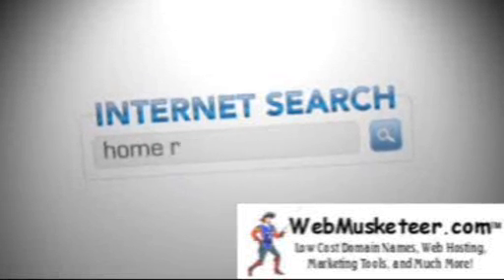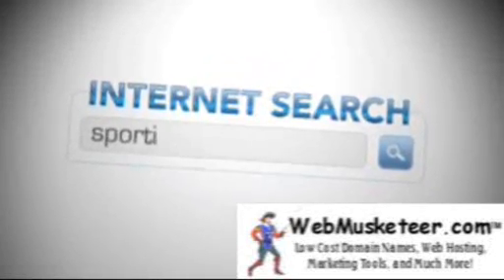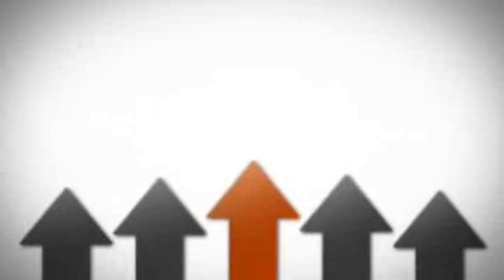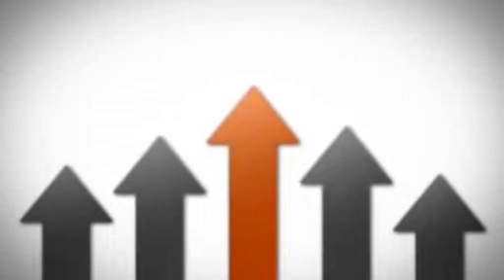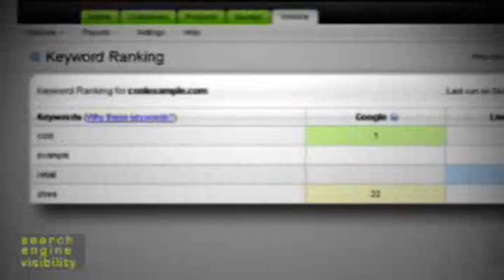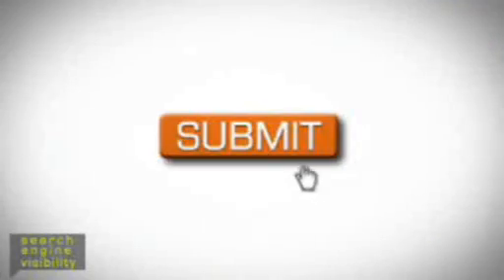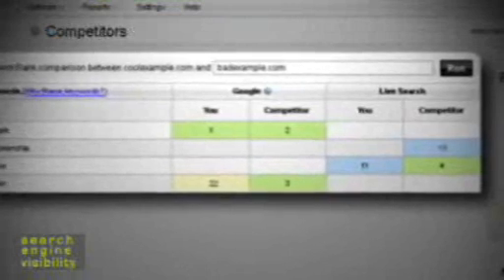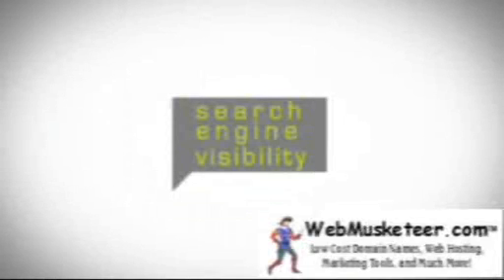WebMusketeer.com Search Engine Visibility Service -it's easy to promote your business online!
WebMusketeer.com Search Engine Visibility makes it a snap to promote your business online, increase your online visibility and make money on the Internet.

All it takes is four simple steps! NO technical expertise is necessary. If you can type and click, you can use Search Engine Visibility! It even works with Safari, so Mac users can enjoy the benefits, too! Still not sure? We even included the comprehensive Search Engine Visibility Help System, offering tips, guidance and detailed tutorials on search engine optimization and the search engine industry.

4 Steps to Success with WebMusketeer.com Search Engine Visibility:
 1. Search Engine Optimization - Position your Web site for the best possible ranking with leading search engines. Search Engine Visibility's keyword and site optimization show you the words and phrases search engine users search for (powered by Yahoo!'s Sponsored Search).

Improve your site's search engine performance with the latest news and developments from Search Engine Land, delivered directly to the News and Article feeds within Search Engine Visibility.

 2. Web Site Analysis - Search Engine Visibility's robust analysis (including keyword usage, spiderability, and Robots.txt files and Robots Meta tags) of your site's strengths and potential weaknesses helps you secure crucial search engine success.

Improved Site Spider increases the performance of the Site and Keyword Analysis tools so you get detailed, site-specific results faster than ever before.

 3. Submission - Easily submit your Web page(s) to leading search engines. Around the world or region-specific, it's up to you. Search Engine Visibility helps you submit your site to more than 200 search engines and directories in all!

Target your local audience. Submit your site to local search engine programs like Google® Local, Yahoo!® Local, Live Search (MSN) and Local.com® (for brick-and-mortar businesses only; not available to online-only businesses). Or use Search Engine Visibility to submit your blog to more than 75 blog search engines and directories.

 4. Reporting - No more wondering about results. Search Engine Visibility is loaded with reports that give you answers, including Link Popularity to gauge the crucial number of inbound links to your Web page; List Checking to verify that your Web page is listed with the Internet's leading search engines and directories; Alexa®/Google® Rank to assess your page's online performance; Competitor Rank to compare your site's search engine ranking to that of your competitors; and Keyword Ranking to learn your current ranking on AltaVista®, HotBot®, Lycos®, and MSN®.

* Search Engine Visibility supports submission to AlltheWeb, AltaVista, AOL, A9, Dogpile, Netscape, Excite, and Hotbot by enabling submission to search engines Google, Yahoo! and Windows Live, which provide the search results for these search engines and portals.